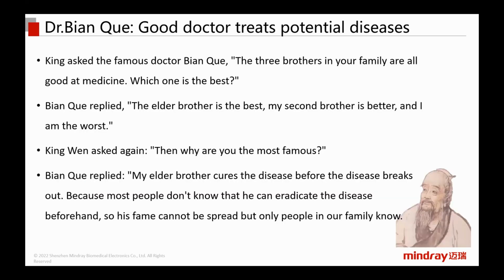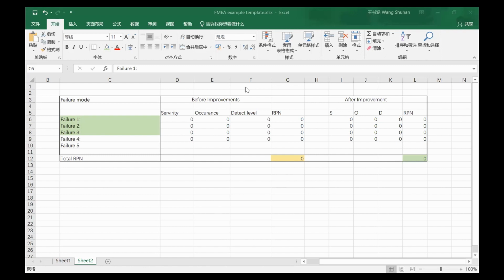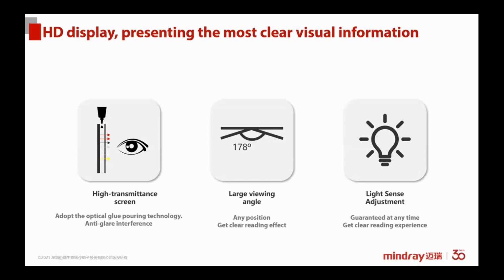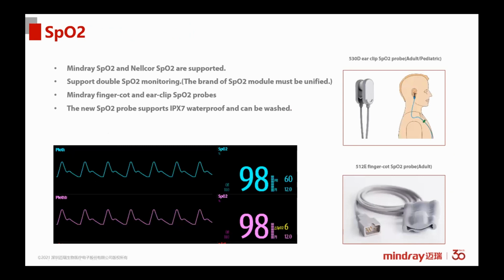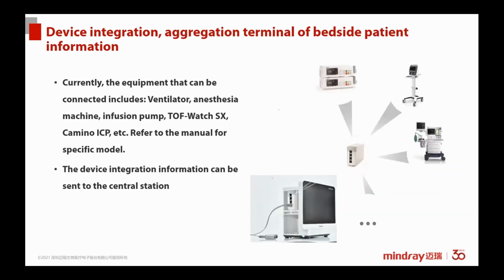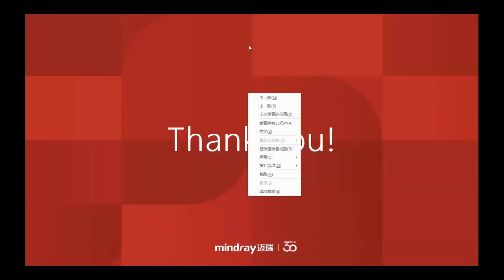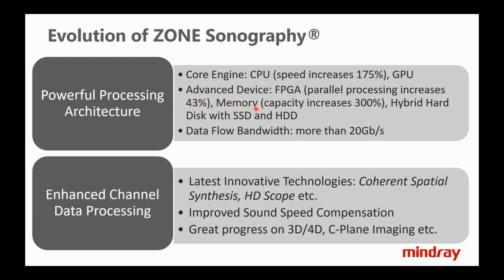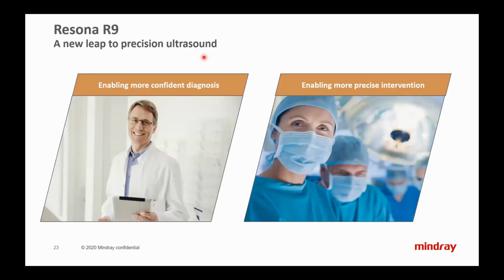[2023] Mindray Medical Training Webinar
Session 1 - Risk Management in Hospital Medical Devices presented by Wayne Zheng, Senior Service Manager

Session 2 - Mindray N-Series Patient Monitor Introduction presented by Leo Li, PMLS Global Technical Support Specialist

Session 3 - Mindray Ultra Sound Zone Sonography Technology Introduction presented by Ramy Hazem, MEA MIS Regional Technical Support Specialist, Mindray Senior Lecturer